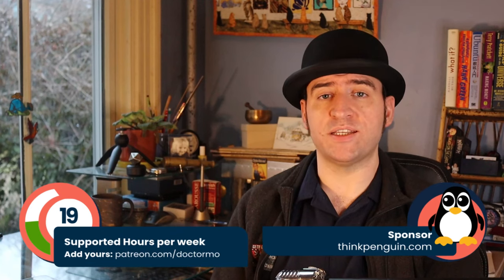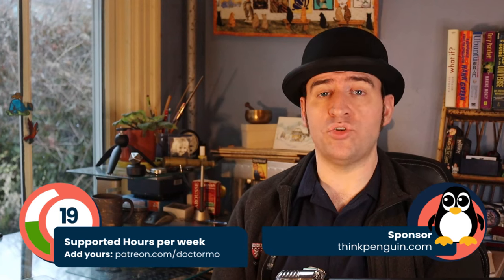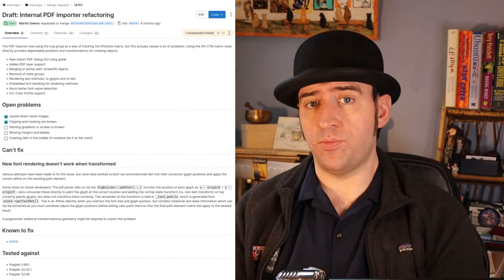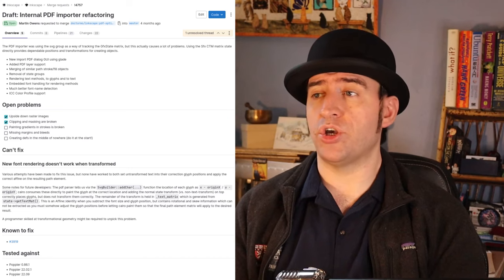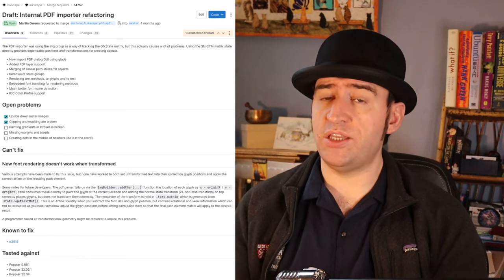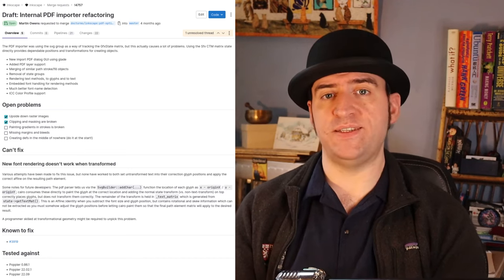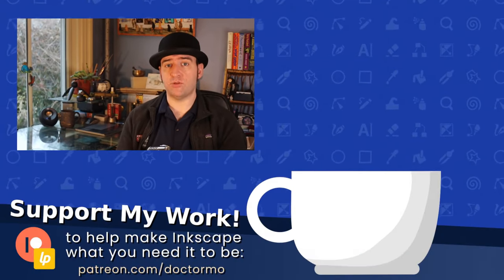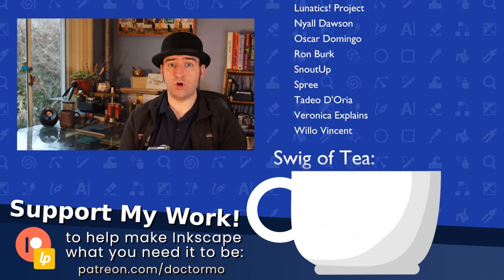Freeze Time for 1.3 - Inkscape Developer Update, 28th Jan 2023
This week we talk about finishing off work so that it can make it in time for the release. There's a lot of grinding needed to polish off some of these branches, and the last one on my list is this pdf branch, which is very disruptive because the code is fragile and I've changed quite a few assumptions about how things should work in this state machine.

But, with this work progressing, I think people will have a much happier time with Inkscape's PDF import in the future. At least, that's the theory! But if you want to make sure, please do sign up to become a tester, it doesn't take a lot of time, you just download the latest version and then try a few activities. hopefully non-work related. Expect crashes and then report problems to the regular bug tracker tagging it as testing 1.3

Thanks to everyone's support, and if you'd like to help please go over and join the people who make this all possible.